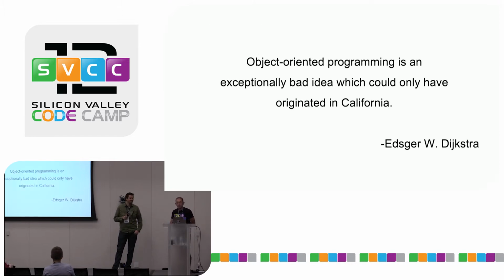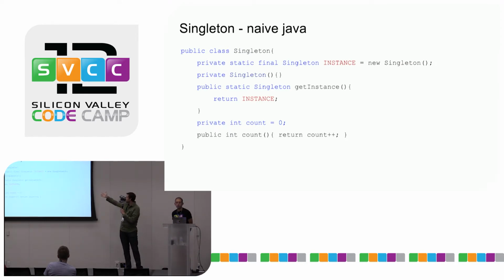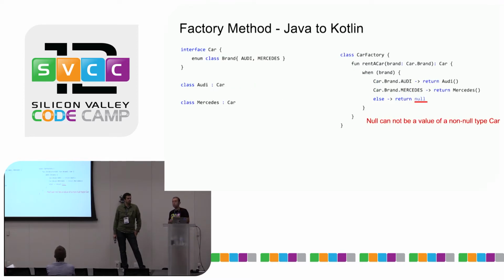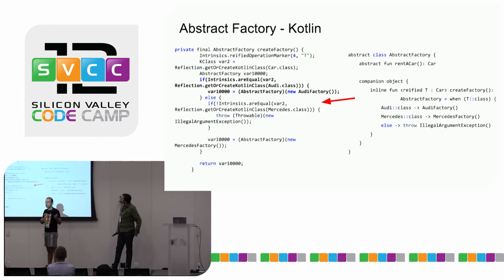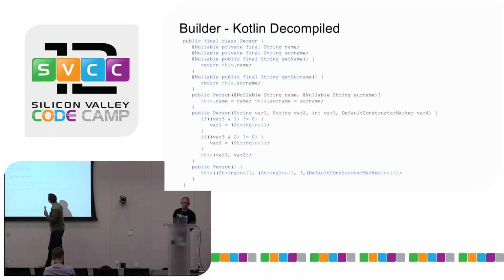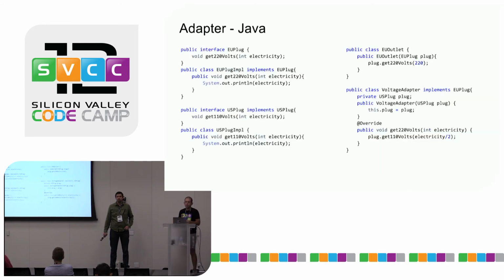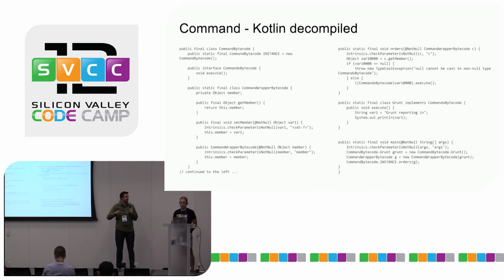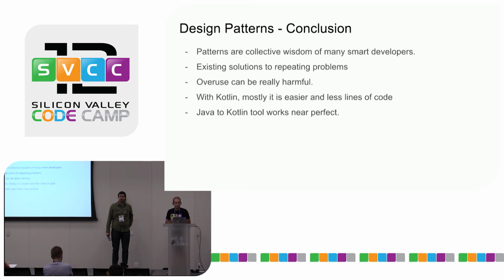Design Patterns with Kotlin at Silicon Valley Code Camp 2017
Murat Yener, E John Feig Talk about 'Design Patterns with Kotlin in San Jose Hosted by PayPal

Kotlin looks great but do you feel like suddenly loosing all your coding skills and wisdom?
Let's visit the Gang of Four Design Patterns and implement them on Kotlin using IntelliJ's native Kotlin support.

Speaker Biography for Murat Yener

Murat Yener is a code geek, open source committer, Java Champion and ex-Google Developer Expert on Android, who is working at Google on Google Home. He is the author of Expert Android Studio and Professional Java EE Design Patterns books from Wiley. He has extensive experience with developing Android, Java, web, JavaEE, and OSGi applications, in addition to teaching courses and mentoring. Murat was an Eclipse committer and one of the initial committers of the Eclipse Libra project. Murat had been a user group leader at GDG Istanbul and in GDG San Francisco, organizing, participating, and speaking at events. He is also a regular speaker at major conferences such as DroidCon, JavaOne and Devoxx.

Speaker Biography for E John Feig

John does many things.  John is a Google Developer Expert-turned-Googler, working on Google Home. He's a father, engineer, coffee roaster, and sometimes public speaker. Most weekends, he can be found breaking things that probably used to work at home. And, he's really into coffee.